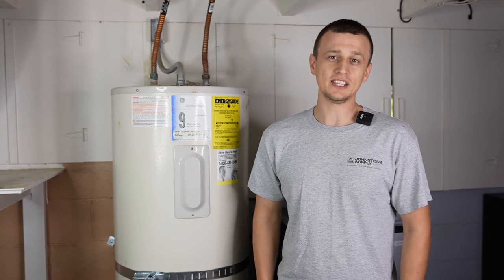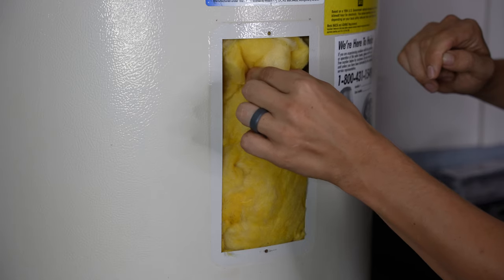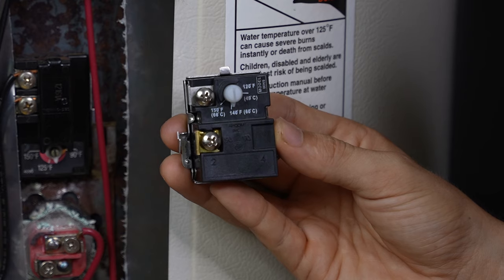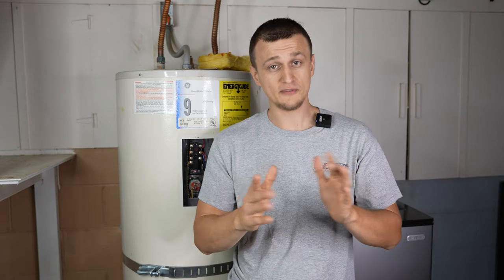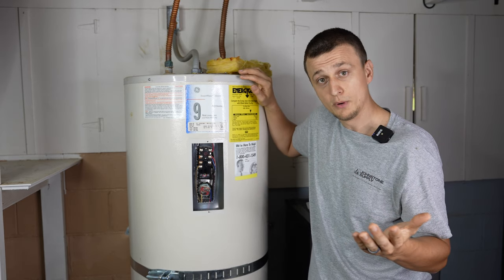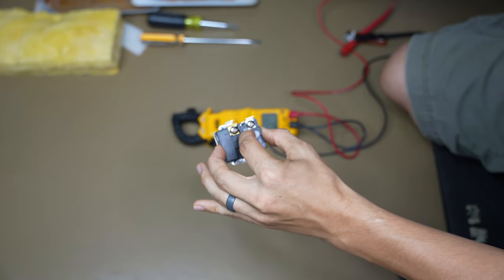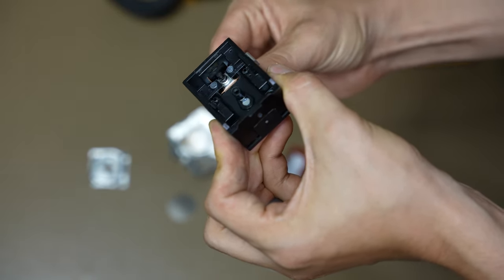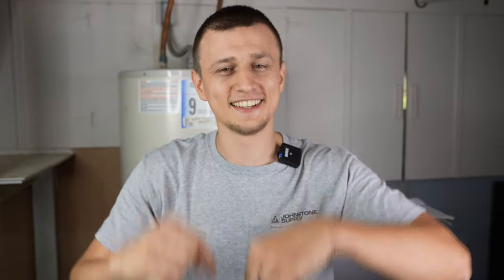How To Change or Adjust Electric Water Heater Temperature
How to change or adjust electric water heater temperature. If your water temp is not hot enough or too hot and you want to adjust the temp set, in this video I show you exactly how to do so. Besides showing where to find the thermostats and how to adjust them, I also explain what the temp settings should be set to and how the thermostat works. And just for those that may be curious, I also take a thermostat apart at the end of the video to see what it looks like inside and how it really works.
For More Repair Videos:
🛒 Tools Seen In Video:
UEI Multi Meter
Voltage Pen
Klein 11 in 1 Screwdriver

👨‍💻 Or if You Believe Crypto is the Future:
Bitcoin: 3Lor4QqqExtScgkuHkNffJJksVXM5cq1mM
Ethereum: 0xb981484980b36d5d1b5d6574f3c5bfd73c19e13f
Sony A7SIII
Sigma 24-70mm Lens
GoPro HERO 8